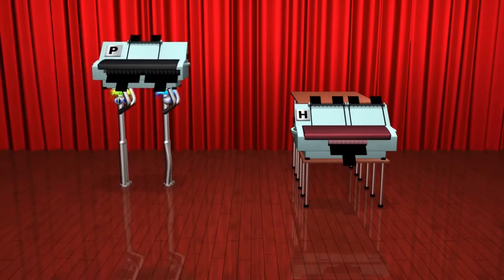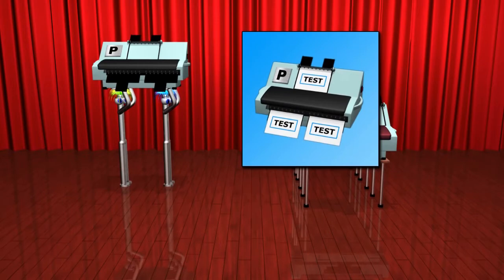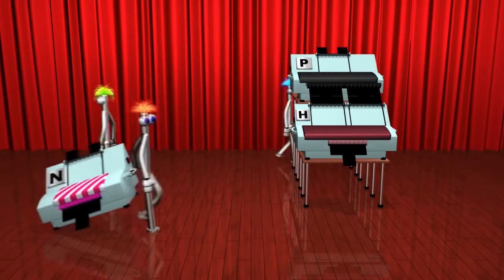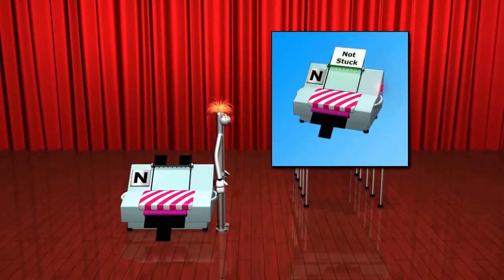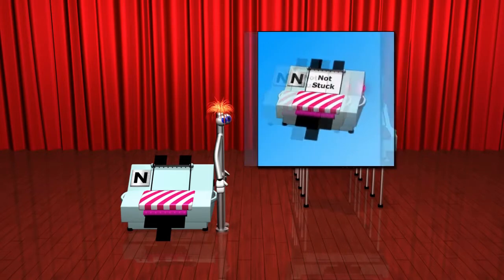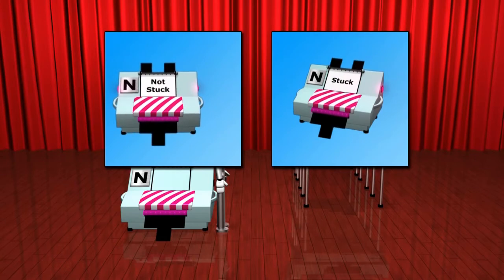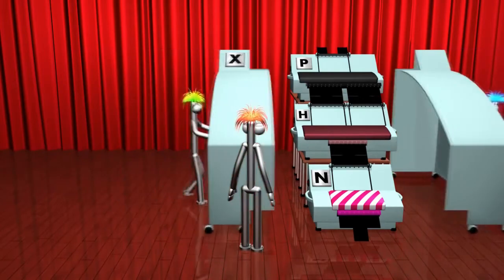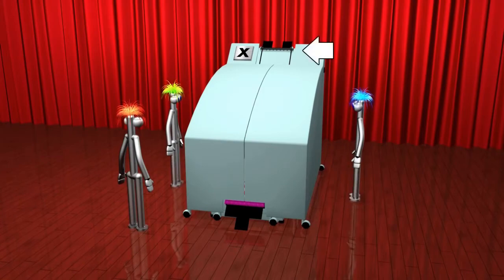الحوسبة المستوىtheHaltingProblemالحوسبة المستوى (تربوي)